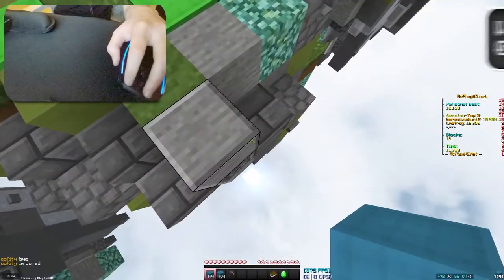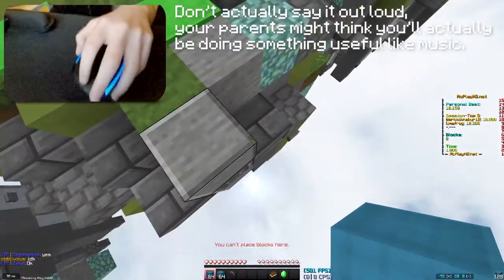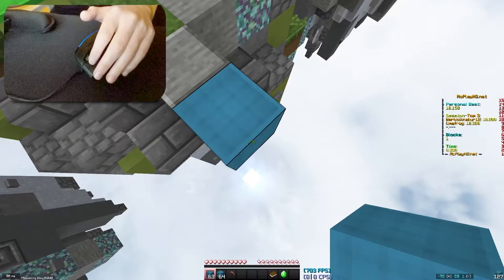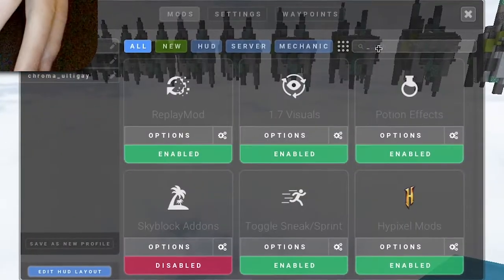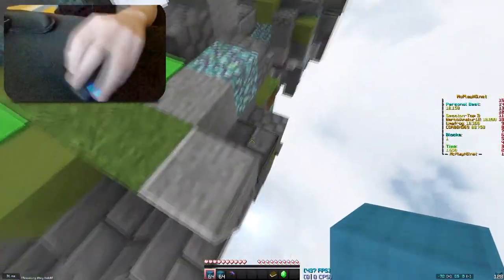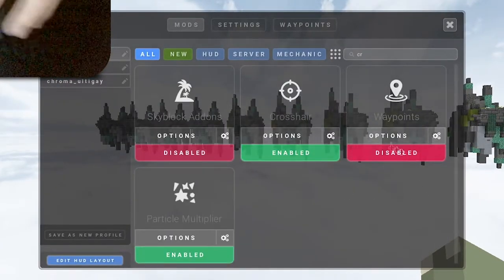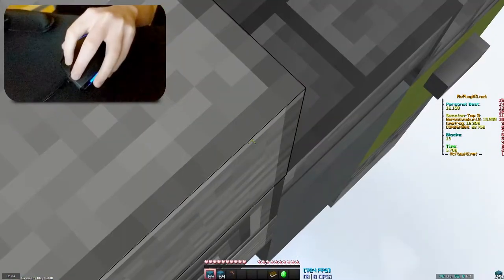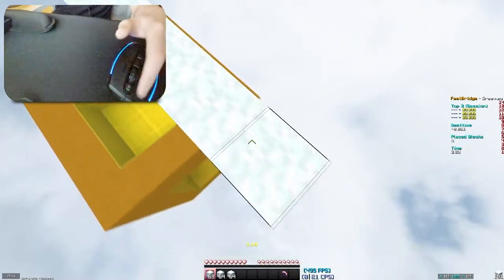How To Godbridge Consistently (Tips & Tricks)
Godbridging consistently is pretty difficult, but with these tips and this tutorial.
Timestamps ➤

Where to aim
00:36 •

Timing blocks
01:11 •

Re-adjusting position
01:36 •

Mouse movement
02:18 •

Basic Settings
03:32 •

The Crosshair
04:01 •

How To Jump
04:25 •

Void Pressure
04:51 •